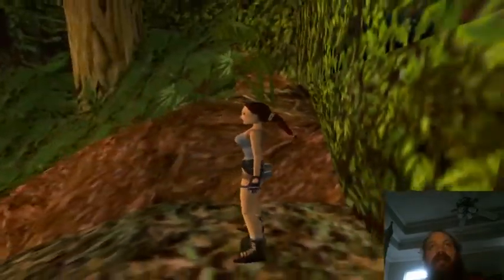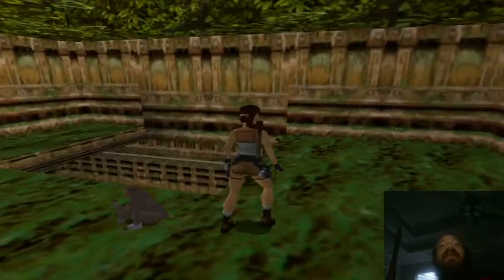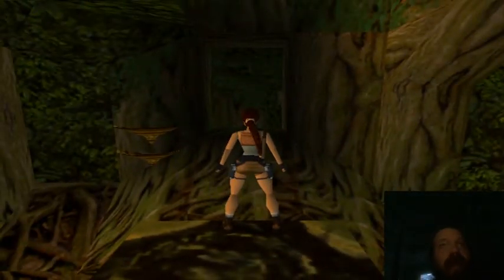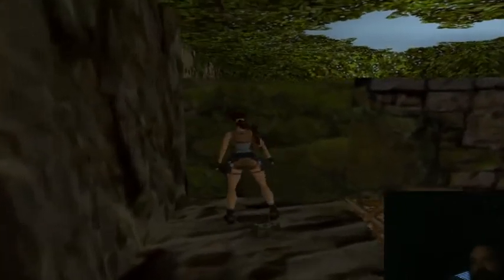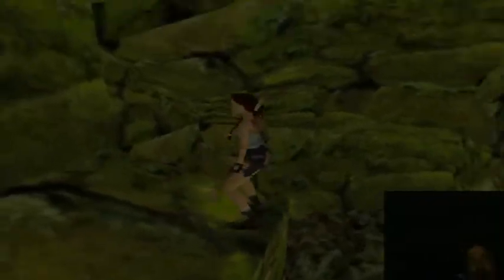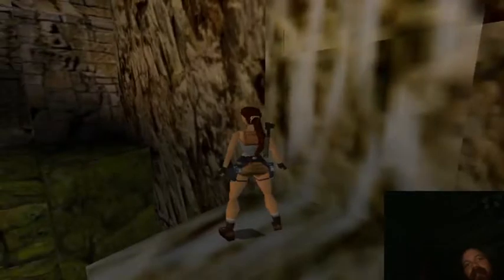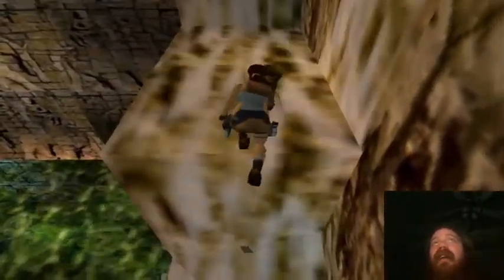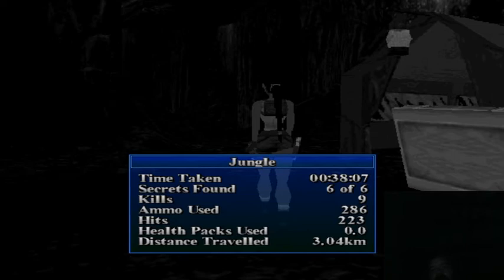Tomb Raider 3 Complete Walk Through Level 1 Jungle All Secrets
In this video I do a complete walk through for the first level in Tomb Raider 3,